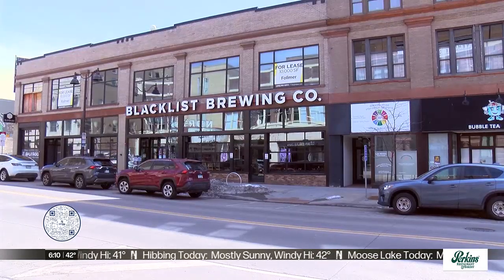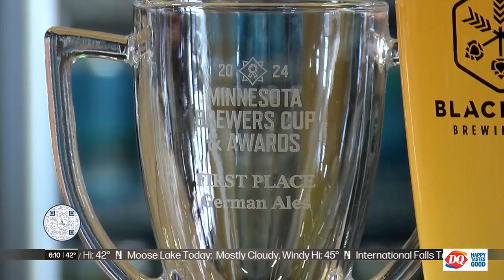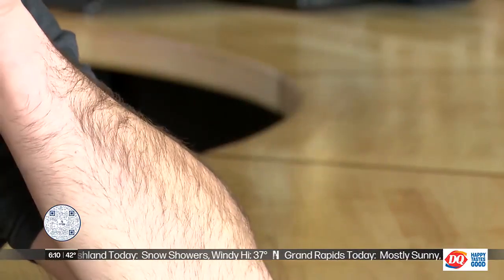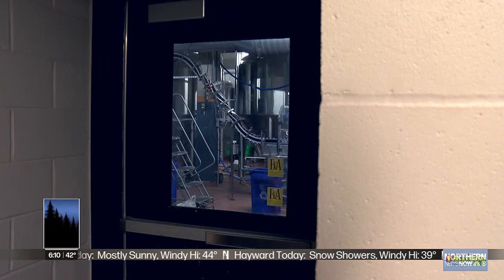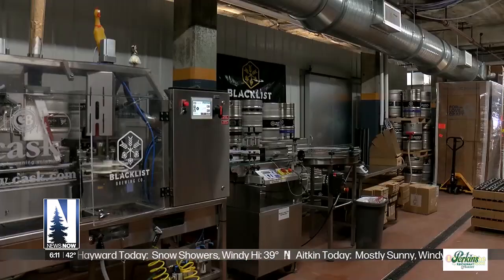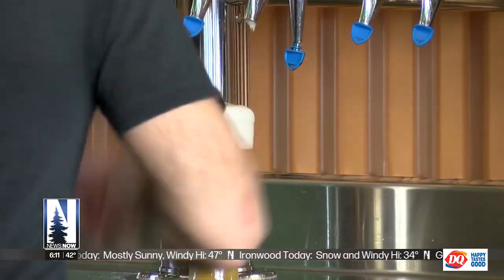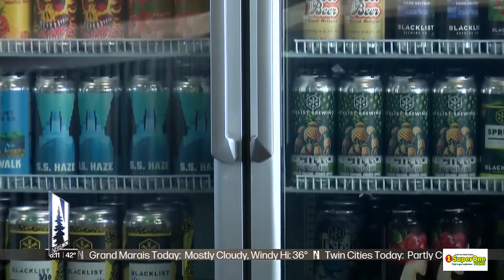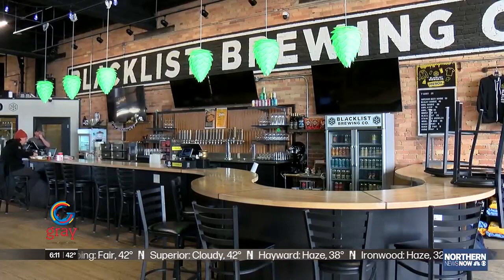Several Duluth breweries win top prizes in state competition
Four breweries in Duluth won top prizes at the Minnesota Brewers Cup this year, and there may be some key reasons why.